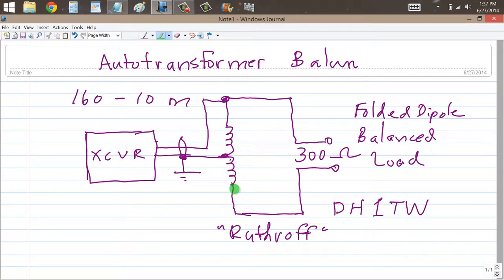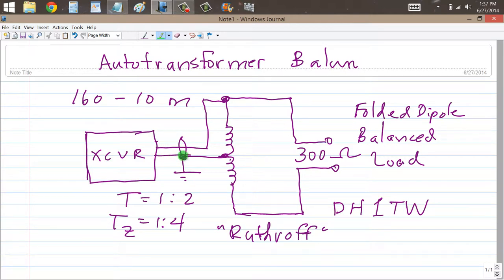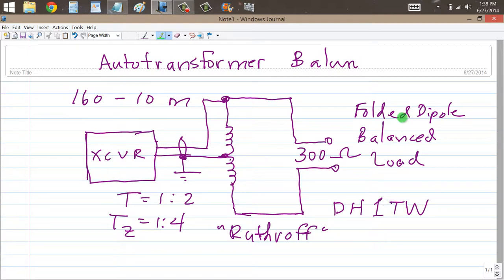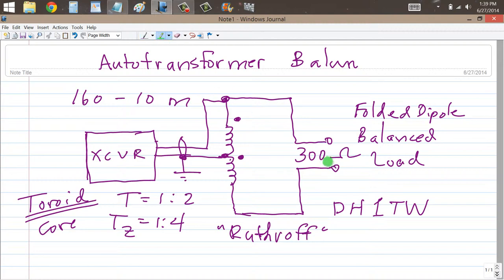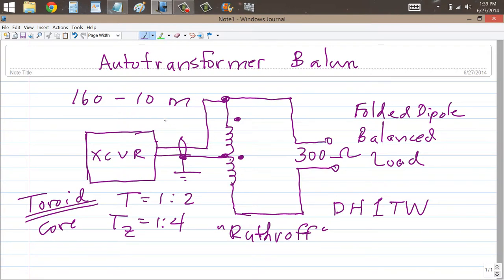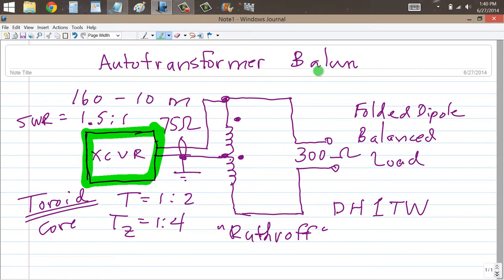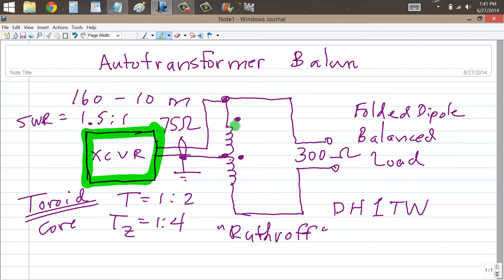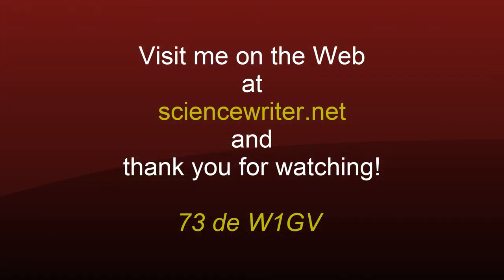Autotransformer Broadband Balun